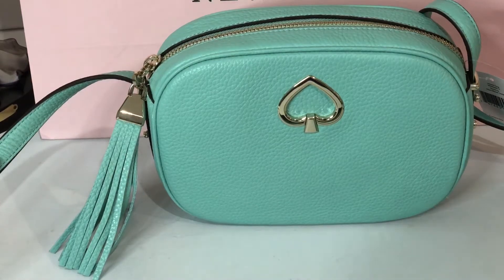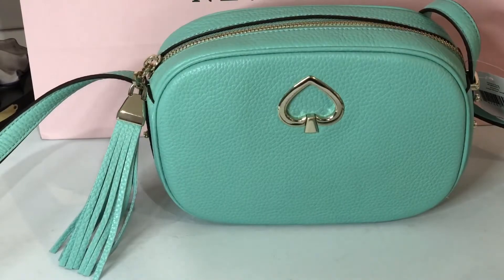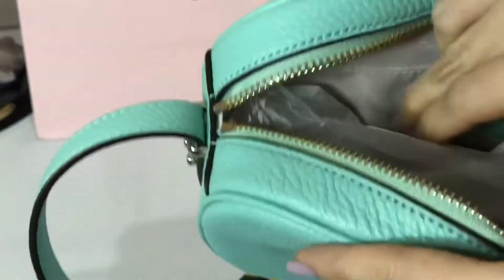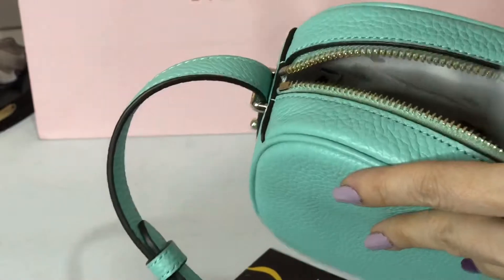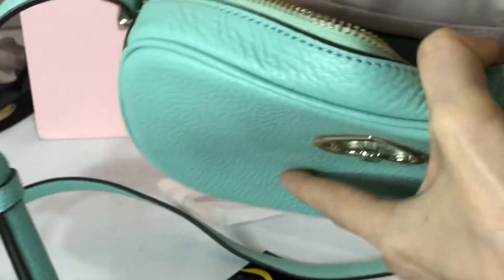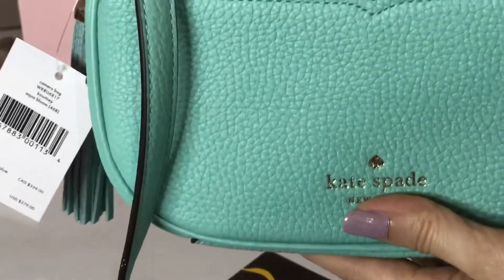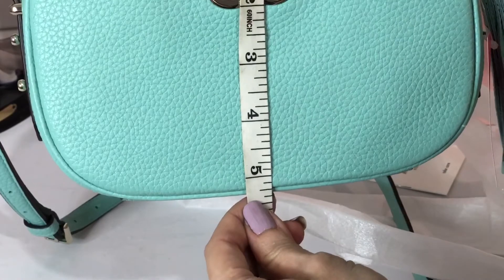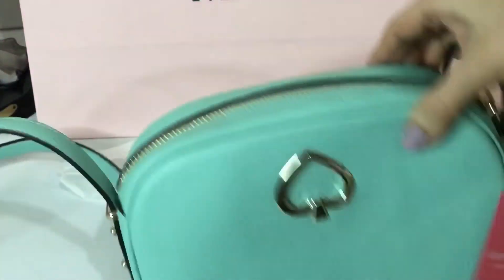Kate Spade Kourtney Camera bag Aqua bloom